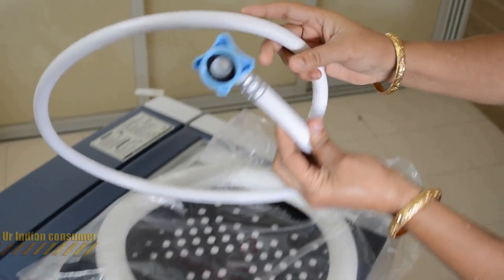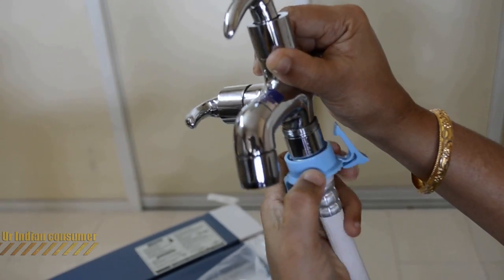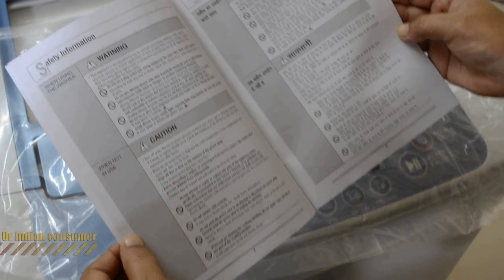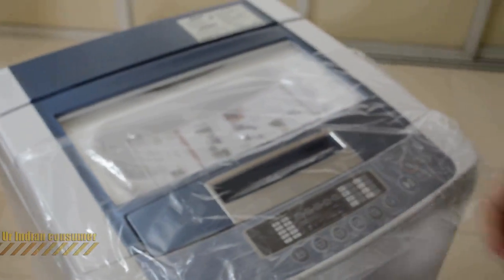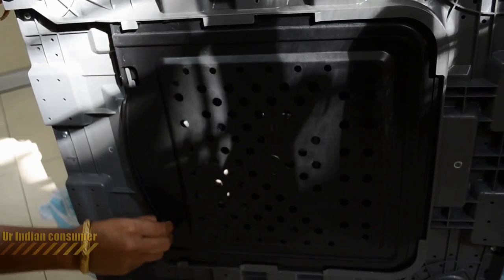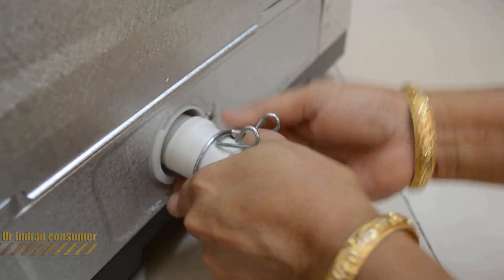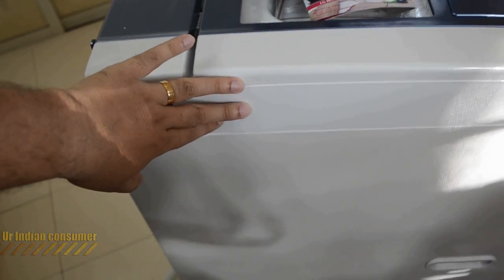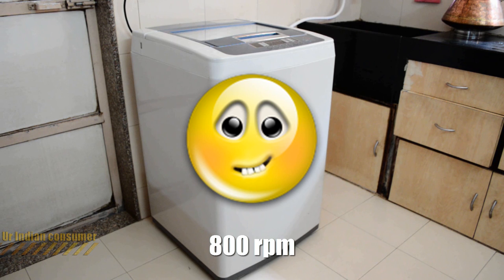LG 6.2 kg Fully Automatic Top Loading Washing Machine [T72CMG22P] UNBOXING/UNPACKING Flipkart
See how the online purchased washing machine will be delivered at your place.

Key Features of LG T72CMG22P 6.2 kg Fully Automatic Top Loading Washing Machine
Control Type: Fully Automatic
Load Type: Top Loading
Washing Capacity: 6.2 kg
Fuzzy Logic: Fuzzy Logic Enabled
Digital Display: Yes
Color: Cool Grey
Dimensions: 54 cm x 85 cm x 54 cm
Washing Method: Punch +3 Pulsator

\\\|||\\\|||\\\ \\\|||\\\|||\\\UR Indian Consumer \\\|||\\\||| |||\\\|||\\\

\\\|||\\\|||\\\ \\\|||\\\|||\\\UR Indian Consumer \\\|||\\\||| |||\\\|||\\\